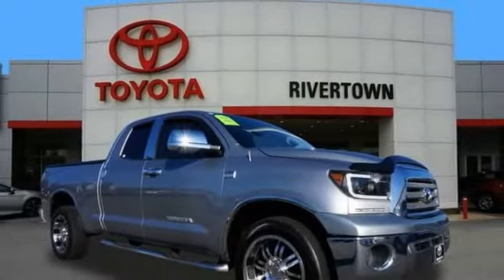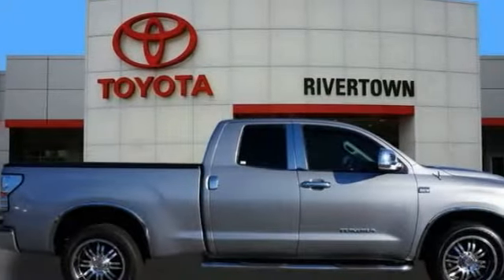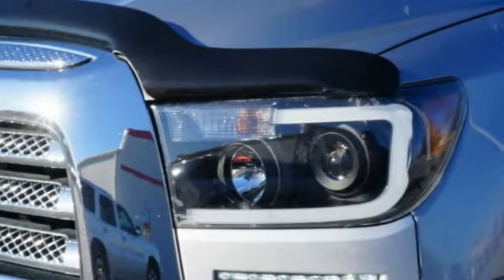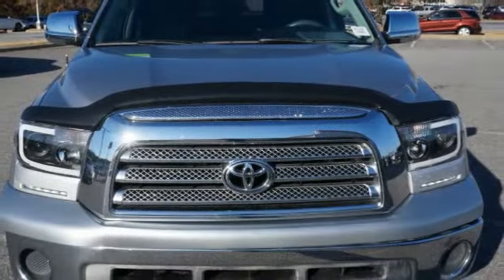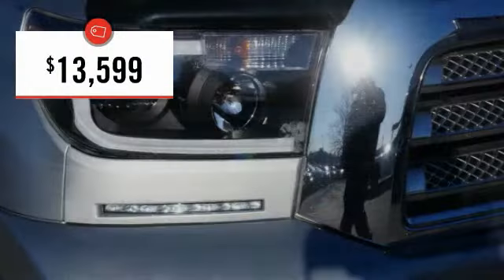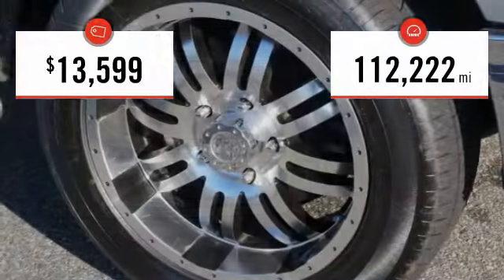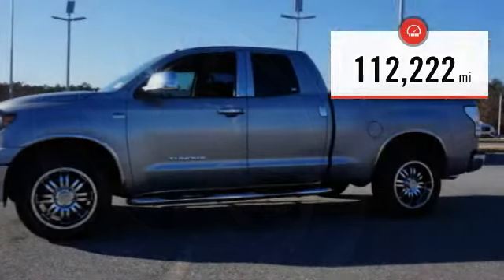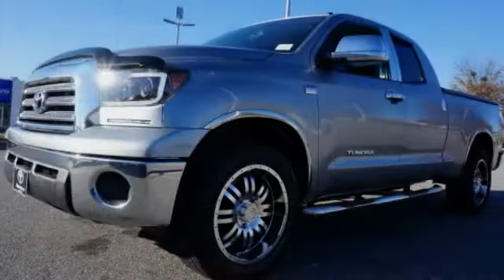2008 Toyota Tundra 2WD Columbus GA 8X024366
2008 Toyota Tundra 2WD

Rivertown Toyota
1661 Whittlesey Road

Check out this 2008 Toyota Tundra 2WD.   We are excited to offer this 2008 Toyota Tundra 2WD Truck. This vehicle is loaded with great features, plus it comes with the CARFAX BuyBack Guarantee. Low, low mileage coupled with an exacting maintenance program make this vehicle a rare find. This is about the time when youre saying it is too good to be true, and let us be the ones to tell you, it is absolutely true. More information about the 2008 Toyota Tundra 2WD Truck: The 2008 Tundra CrewMax has best-in-class legroom, according to Toyota, and offers the only reclining and sliding rear seat among pickups. The Tundra also offers one of the best-designed interiors, with plenty of storage space and easy access to the backseat area. The 5.7L engine is more powerful than whats offered by some of Tundras competitors, with hauling and towing ability near the top of the segment. Safety is also a strong selling point; its the first full-size pickup to have stability control, front side air bags, and rollover-sensing side-curtain air bags standard across the model line. Strengths of this model include thoughtful interior design, towing and hauling ability, Safety features, and performance with 5.7L engine. This great opportunity is at the Rivertown Toyota Used Car Center in the middle of Rivertown Auto Mall. When you pull into the auto mall make your first RIGHT and you will see hundreds of Pre-Owned Vehicles to view . Contact the dealership today.